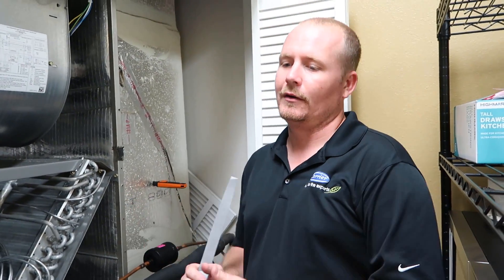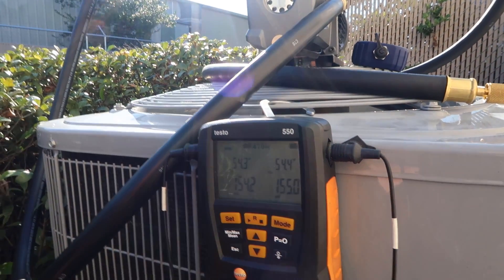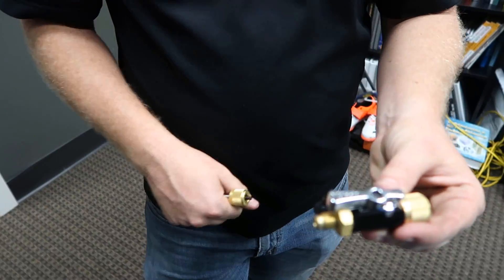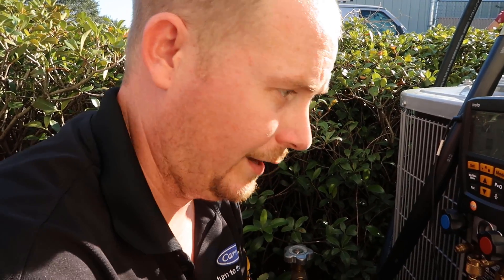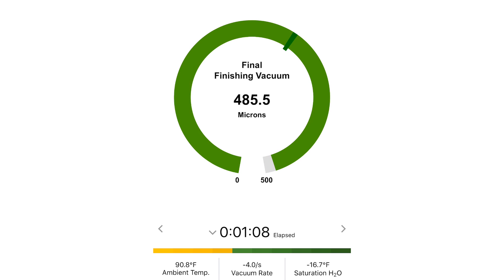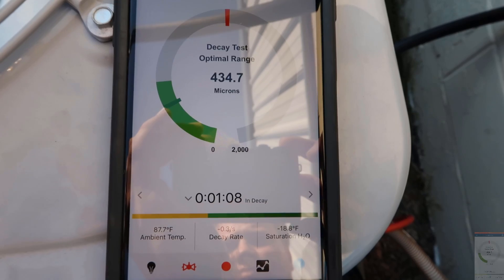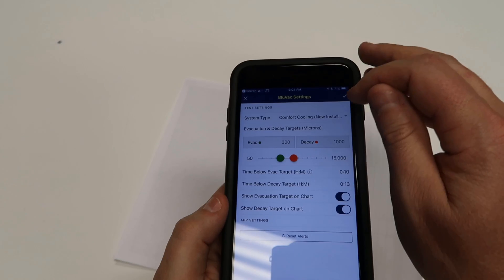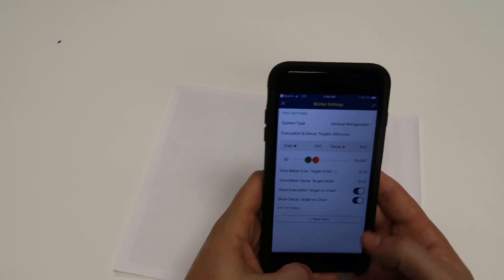How to Evacuate an Air Conditioning System (Fast and Deep Vacuum)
In this video, we demonstrate how to evacuate an air conditioning system with a fast and deep vacuum. As usual, we cover some of the best evacuation practices along the way. Bryan uses the BluVac app to display data throughout the evacuation process.

Evacuation refers to when we pull the inside of the A/C circuit into a vacuum. Under vacuum conditions, the water would boil at a lower temperature due to the removal of atmospheric pressure (14.7 PSIA). Evacuation essentially sucks the air and gaseous contaminants out of an A/C system's refrigerant circuit. Liquid water, however, can't be sucked out of a system; it must be boiled out.

Before evacuation, we want to make sure that the suction pressure stays relatively constant over the span of several minutes.

We use core removal tools (CRTs) when we do our evacuations. These tools allow us to insert or remove Schrader cores when the valve is in the open position. We simply attach the CRT to the refrigerant line in the closed position, tighten it down, open the valve, push the core to unscrew and remove it, close the valve, and remove the section that contains the core.

Removing the cores during evacuation allows us to get faster evacuations when we connect our hoses to the CRT. Schrader cores provide a restriction, and we can speed up our evacuations by removing that restriction with a good CRT. We also recommend attaching the micron gauge to the CRT's side port.

After seeing that our suction pressure has held steady, we can pull the vacuum. Bryan attaches the CRTs on both sides with the vacuum-rated hoses and micron gauge. We don't pull the vacuum through the gauges; we use hoses and pull through the CRTs. We keep the hoses sealed up until we need them so that we reduce the risk of contamination.

When we start up the vacuum pump, we notice that the dehydration period is short and that the vacuum pulls down very quickly. We are using the BluVac app, which allows us to see the saturation temperature of water under the pressure conditions, which is extremely low (-13 degrees Fahrenheit vs, the usual 212 degrees Fahrenheit). We pull down to 300 microns, which is what we recommend. When we reach that target, we valve off the CRTs and do our decay test.

Our vacuum rig consists of two large (1/2") hoses in a T formation with a 3/8" connector down to a 1/2" connector. The connector is 1/4" at the CRT.

The decay rate is the rate at which the pressure rises after pulling down a vacuum. The BluVac app can determine that our decay rate is well within an acceptable range within a few minutes, but many traditional decay tests last longer.

The BluVac app displays the maximum decay target and your decay target on the same graph; you can configure the app to suit your testing procedures and set your targets to make sure the app shows the data you need.